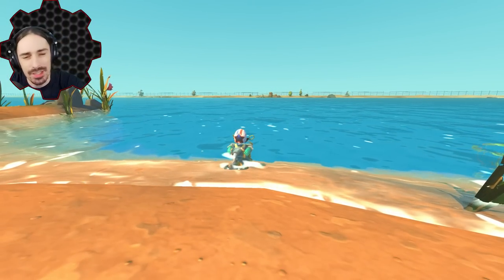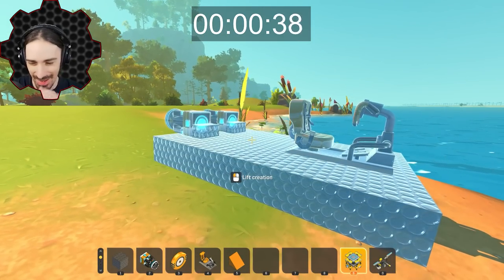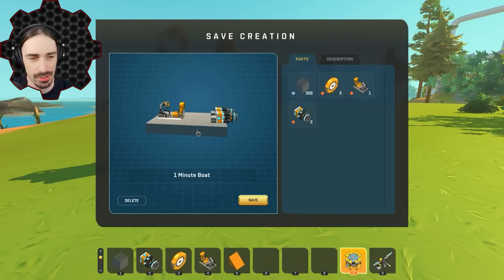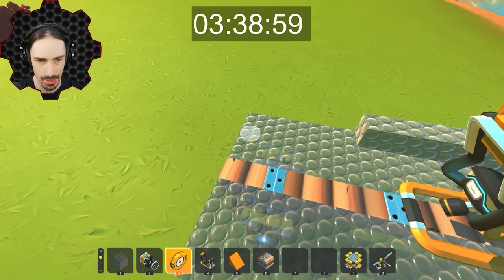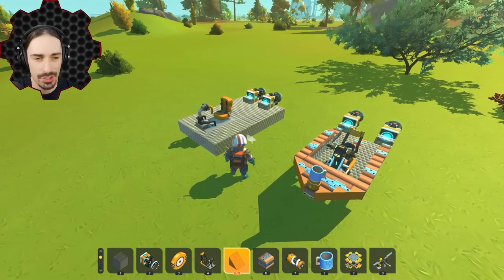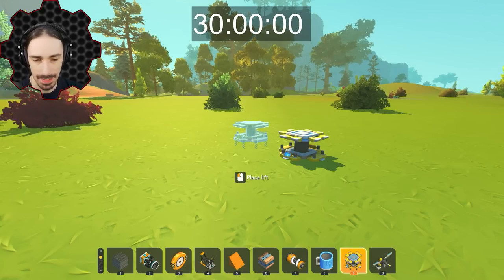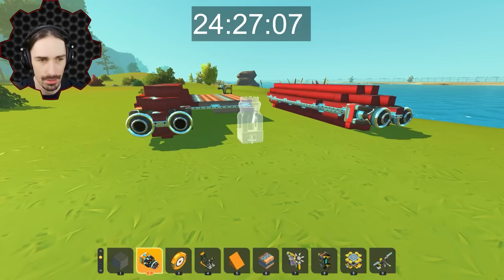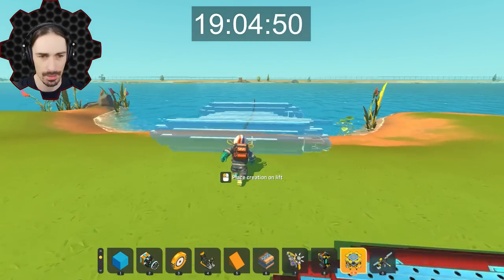Speed Building a BOAT in 1 Minute, 5 Minutes, and 30 Minutes!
Welcome to another episode of Scrap Mechanic! Today I am attempting to speed-build 3 boats within 3 different time constraints; 1 minute, 5 minutes, and 30 minutes.  How different will they be?